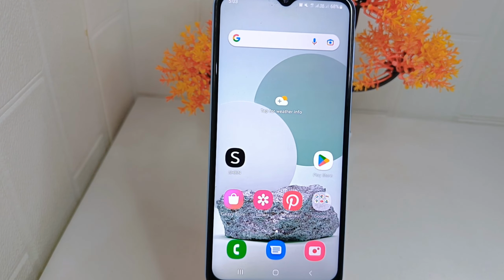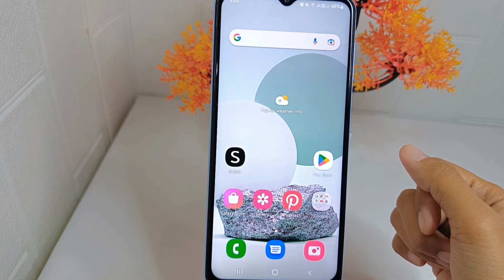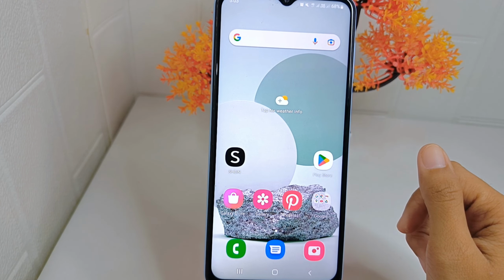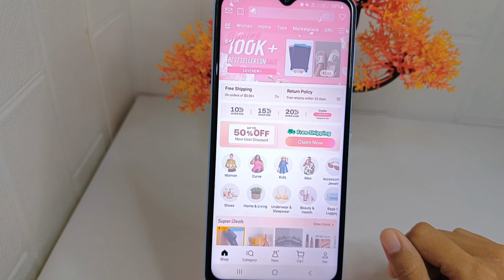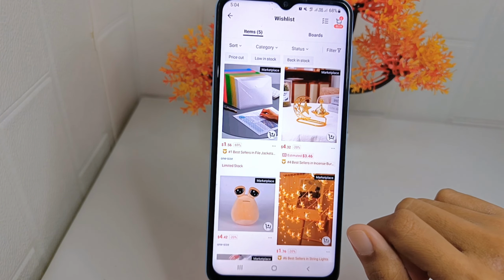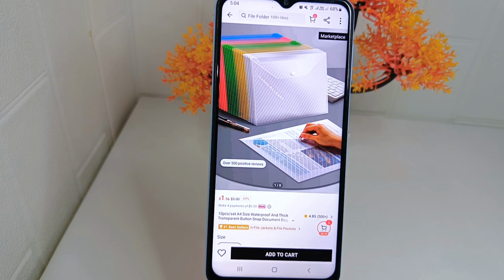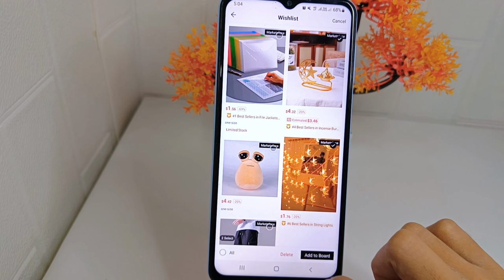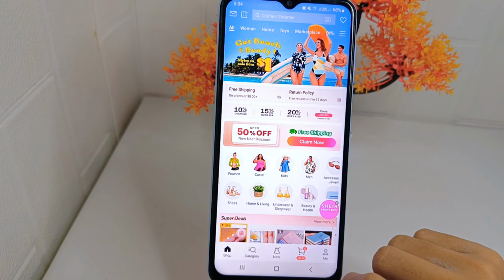How To Remove Product From Wishlist In Shein App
This tutorial deals with search:
how to remove product from wishlist in shein
how to remove product from wishlist
how to delete product from wishlist in shein app.